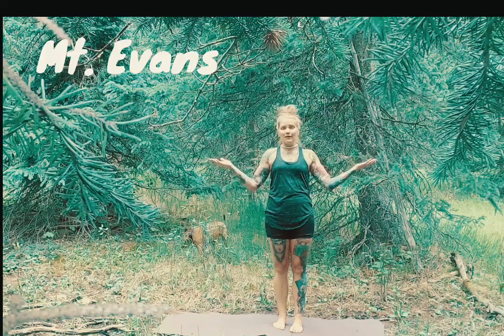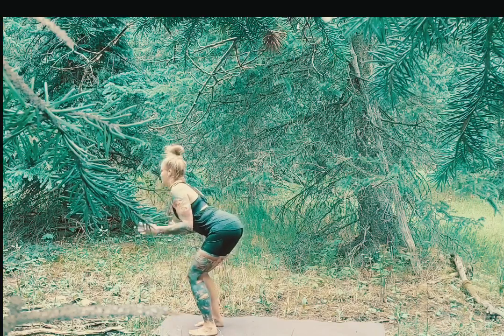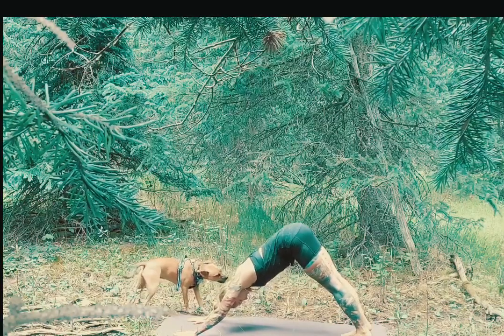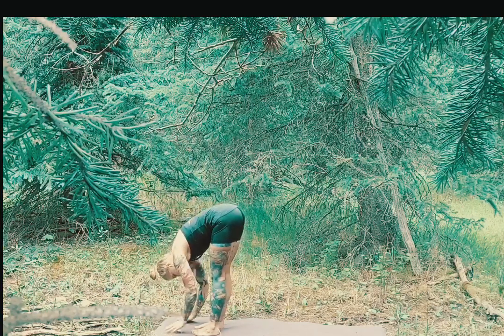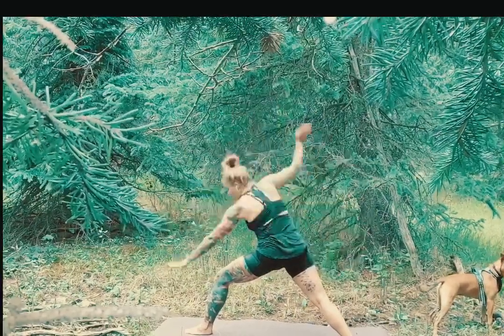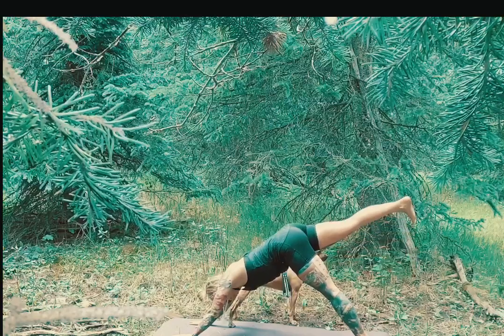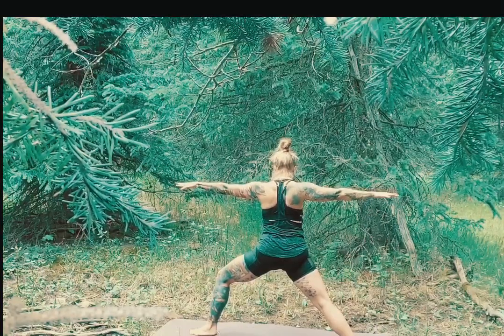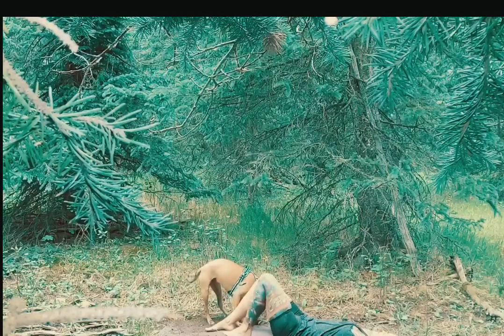That Gurl Yoga - Misty Mountain Yoga a Vinyasa Flow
Energizing Vinyasa Yoga Flow, filmed on Mt. Evans in Colorado, USA. Nature soundscapes compliment the yoga and thunder definitely rolls in this one.